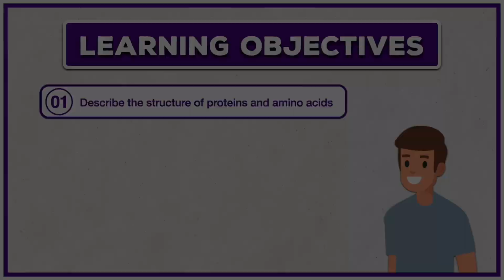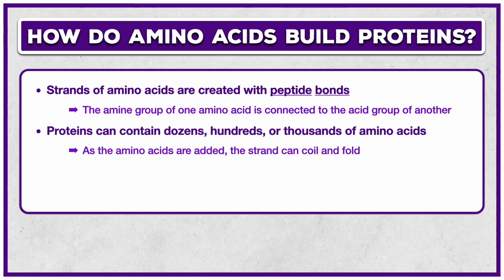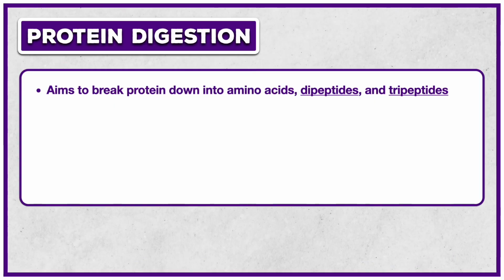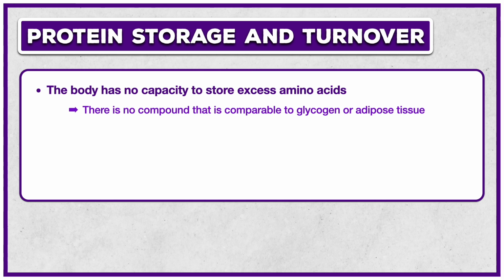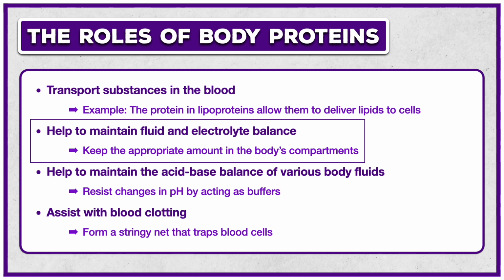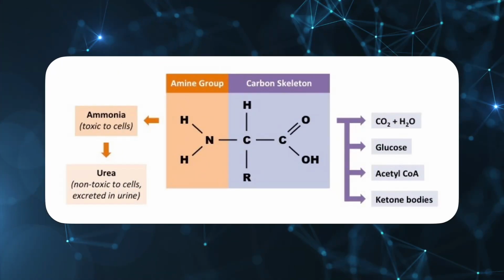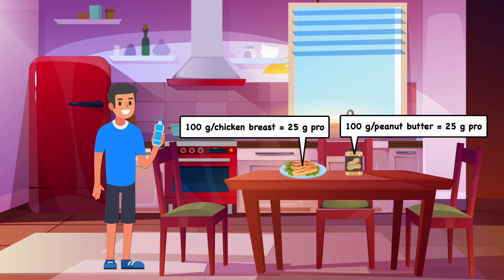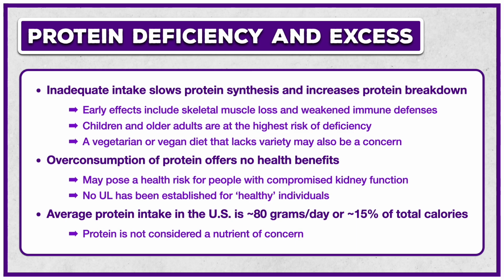The Proteins and Amino Acids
This video covers Chapter 6: The Proteins and Amino Acids, which is the final stop on our journey into the three macronutrients.

The learning objectives for this lesson are to:

• Describe the structure of proteins and amino acids
• Explore the basics of protein metabolism, emphasizing digestion, absorption, storage, and turnover
• Examine the roles of body proteins
• Discuss nutrition recommendations for protein

This course follows Sizer and Whitney's Nutrition: Concepts & Controversies, 16th edition, but I've made adjustments by skipping and rearranging some of the material and adding my own images and information.

📚 Chapters for this video:

0:00 The Proteins and Amino Acids
1:02 Definition of Proteins
2:19 Structure of Proteins
3:16 Building Proteins from Amino Acids
4:14 Amino Acid Sequences
6:51 Protein Digestion
7:42 Protein Absorption
9:48 Protein Storage and Turnover
11:38 The Roles of Body Proteins
14:33 Using Protein for Energy
16:50 Recommendations for Daily Protein Intake
17:54 Sources of Protein
19:12 Plant-Based vs. Animal-Based Protein Sources
21:00 Factors Affecting Protein Needs